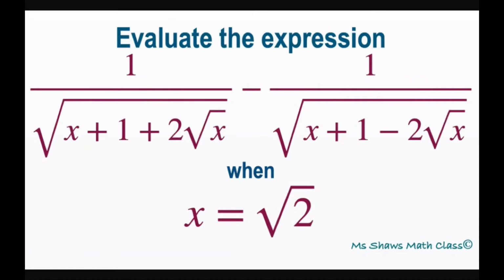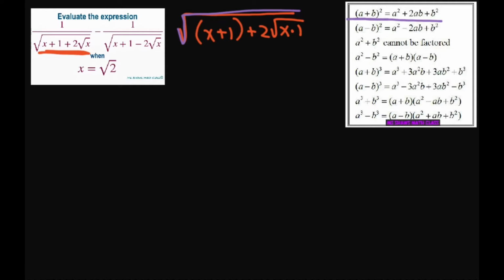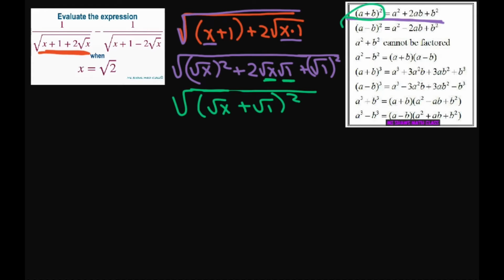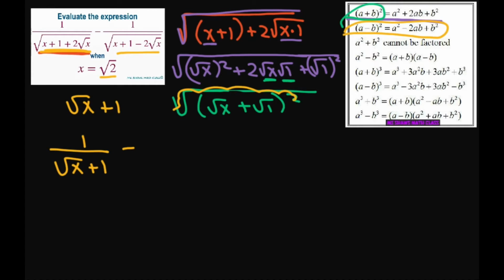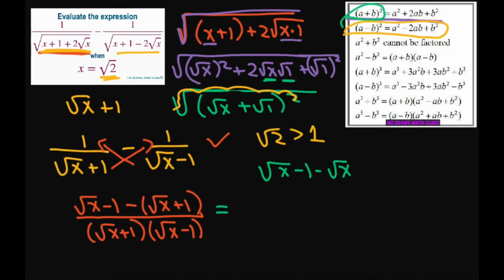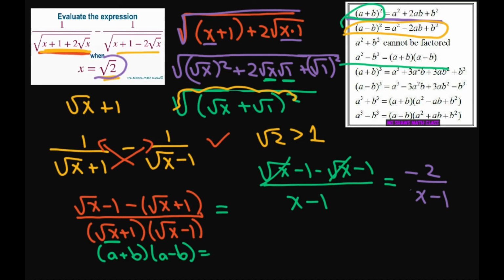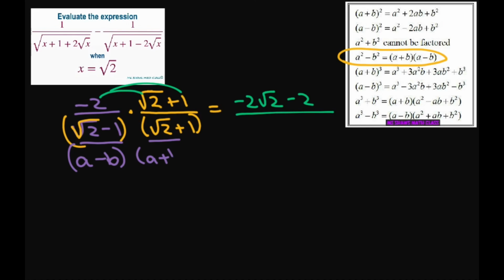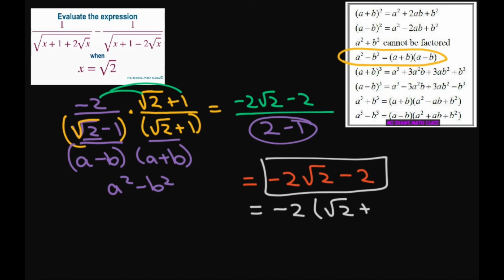Evaluate expression when x = sqrt(2). 1/sqrt(x +1 + 2 sqrt(x)) - 1/(sqrt(x +1 -2 sqrt(x)). Factoring